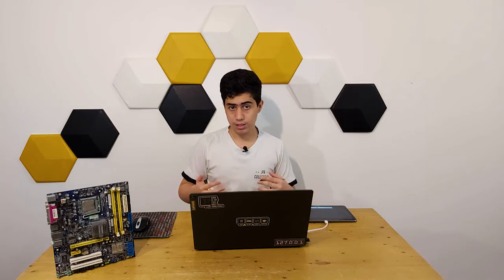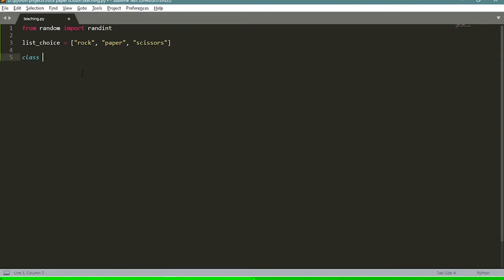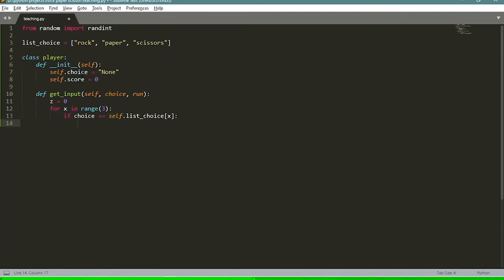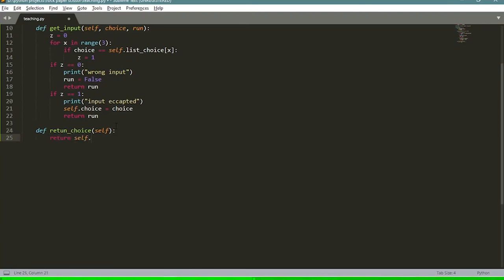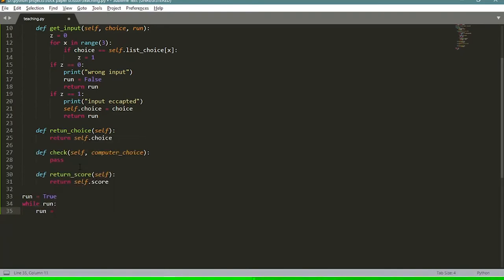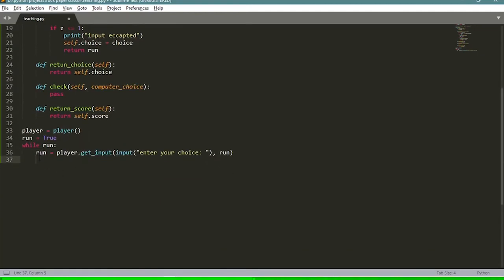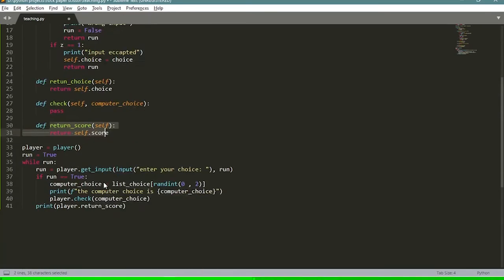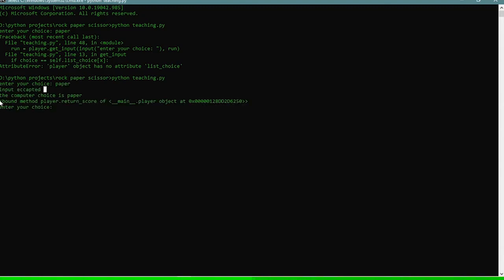Rock, Paper, Scissors game tutorial (With OOP in Python)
Hey. This is Foad. This video is a great video for learning and practicing object oriented programming. We make a simple game using python (not graphical) and object oriented programming.